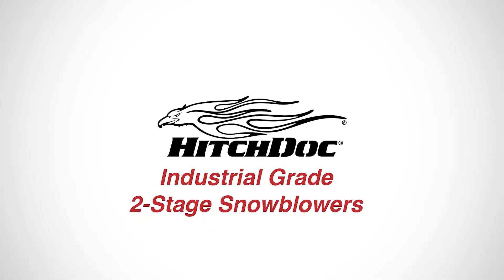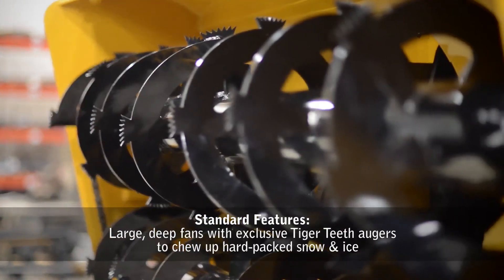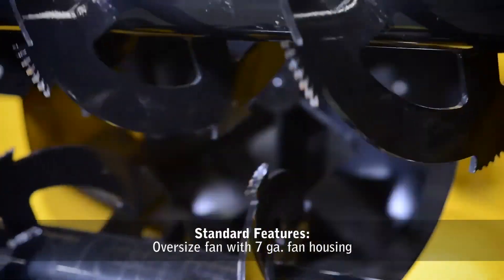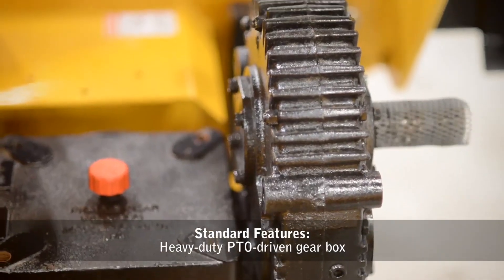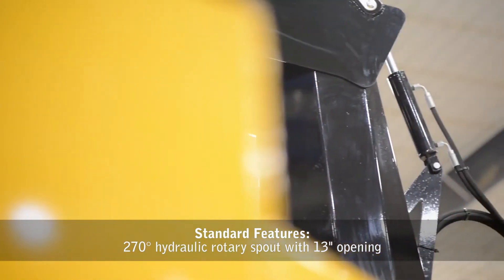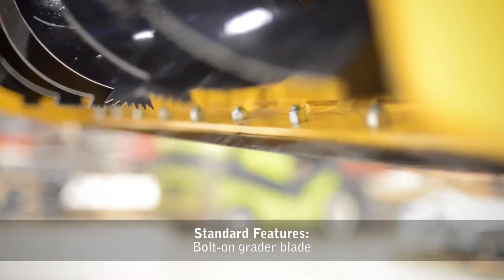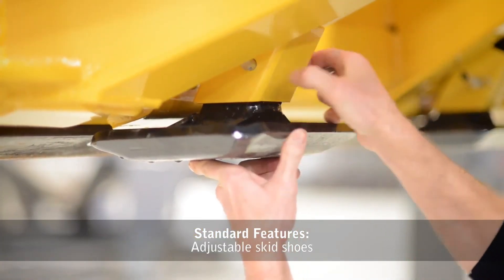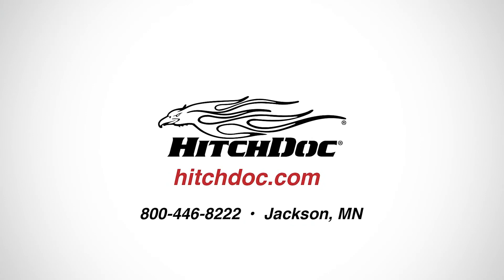2024 HITCH DOC HDS10210HD For Sale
Lease to own for $2,516 p/yr with Affordable Nationwide Delivery! New Hitch Doc HDS10210HD Skid Steer Mount Snowblower with a 10' cutting width, 48" cutting height, dual 16" augers with tiger teeth, powerful 36" 6-blade fan, hydraulic spout deflector, 270° hydraulic rotary spout with 7" opening, high strength corner bracing, adjustable skid shoes, and more!

Give us a call for prices that won’t be beaten, low-rate financing, lease-to-own, trade-ins from any brand, and affordable nationwide delivery! Our high volume means your lowest price - guaranteed. Enjoy upfront quotes and Monday through Sunday support so you can do what you love while we take care of the rest.

We’re here to help before, during, and after the sale with thousands of parts in-stock and an experienced service team to keep you running rain or shine. As a family-owned business, no matter when you need us we’re right by your side with over 30 years of experience and thousands of happy customers (just ask to see our list of references!)

Give us a call to learn more about our custom built units and attachments. Now offering Canadian financing and delivery!